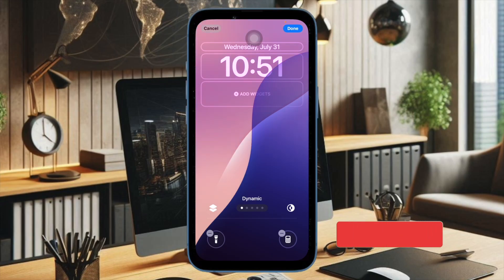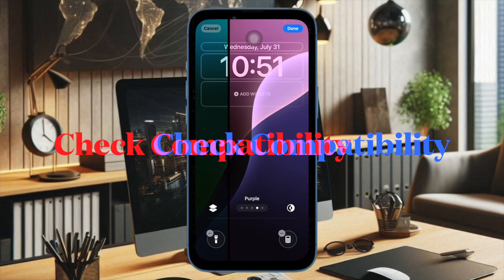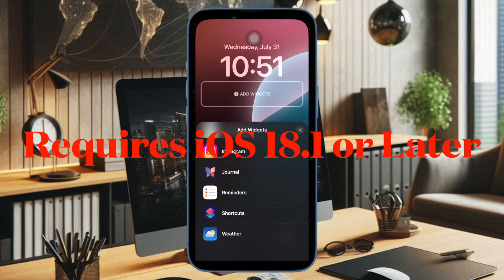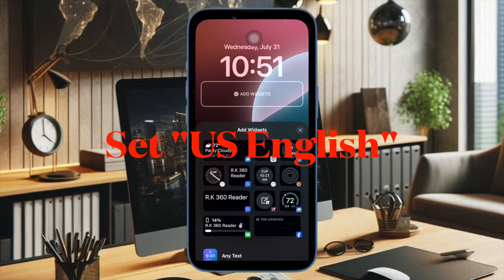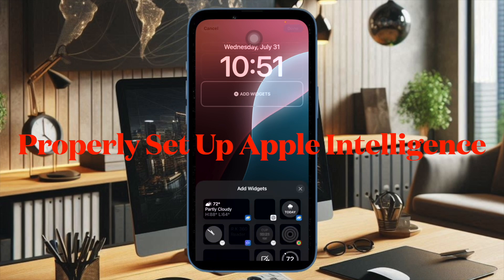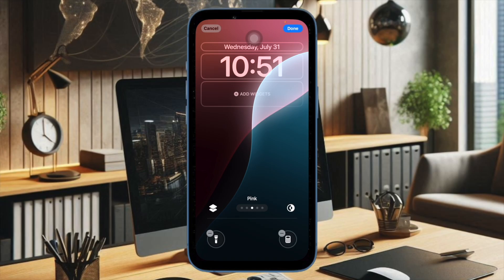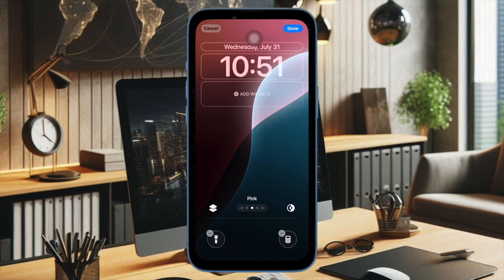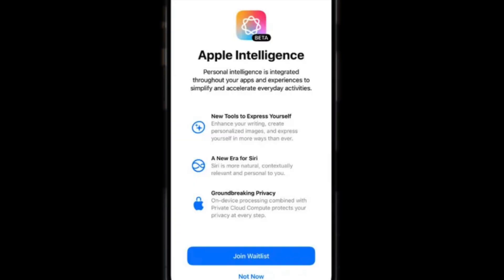Can't Enable Apple Intelligence in iOS 18.1 Beta on iPhone/iPad? Fix It!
If Apple Intelligence is not available on your device or if you can't enable Apple Intelligence in iOS 18.1/iPadOS 18.1 beta on your iPhone or iPad, check out these reliable tips to fix the problem.